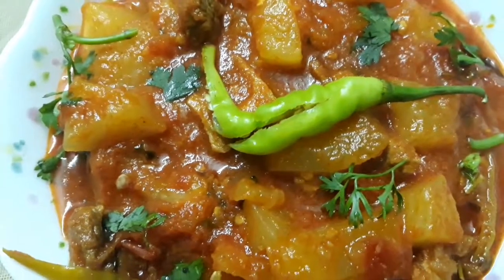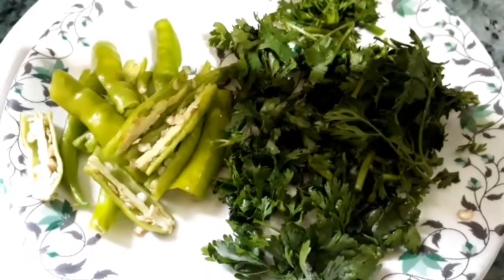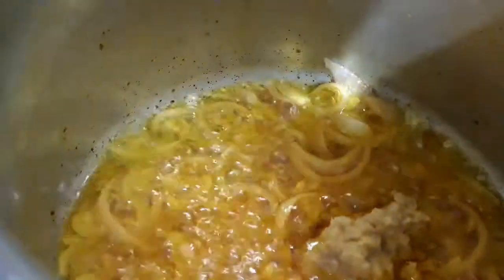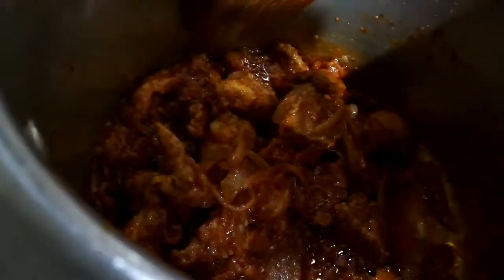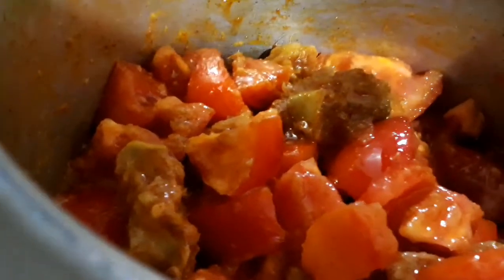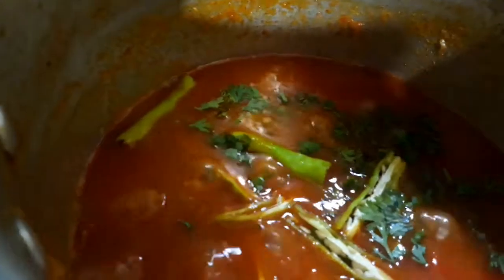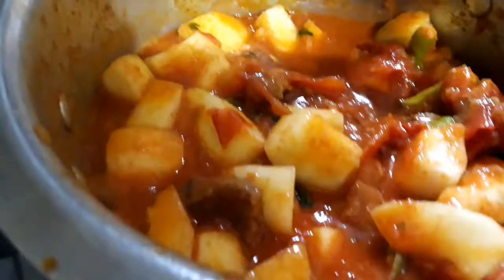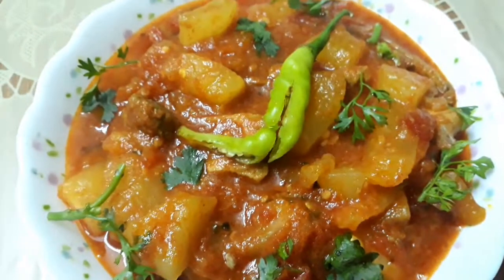YELLOW CUCUMBER MUTTON CURRY || KAKDI GOSHT KA SALAN.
Yellow cucumber with mutton curry is one of the most delicious recipe of hyderabad. Assalam alykum every one today i am sharing this kakdigoshtkasalan which is yellowcucumbermuttoncurry it taste irresistibly delicious, please watch and do try out and let me know how it turned out, if you like this recipe please subscribe to my channel, share with your family and friends, like it and do comment. thanks for watching.